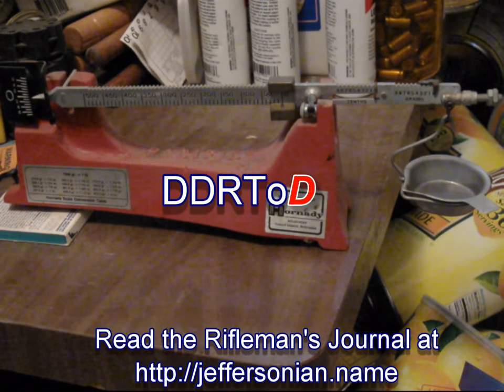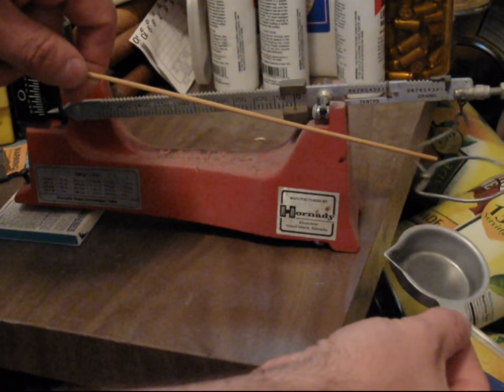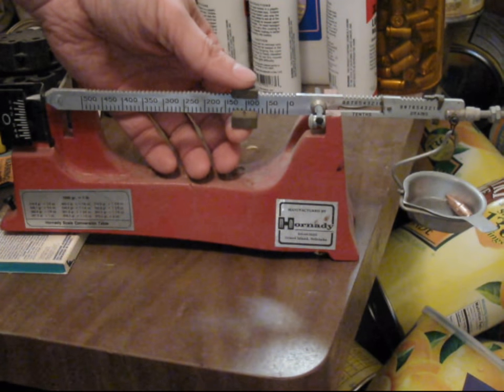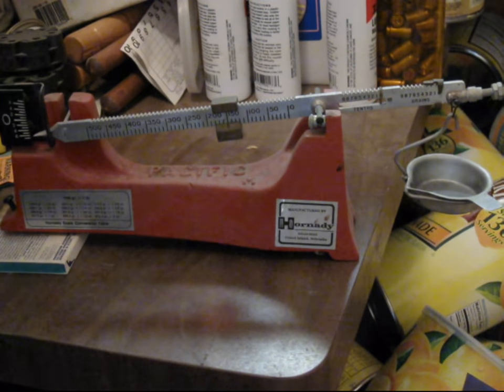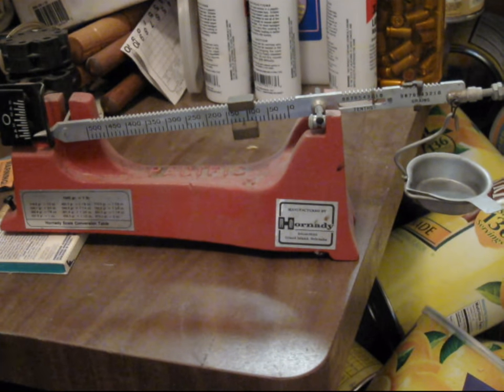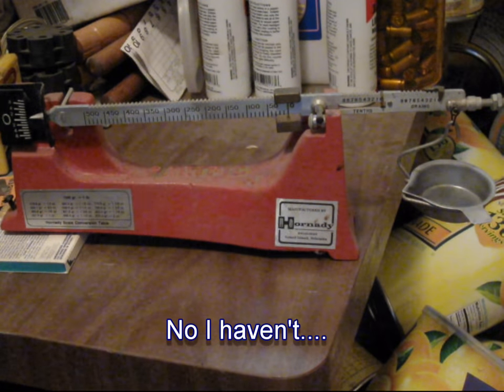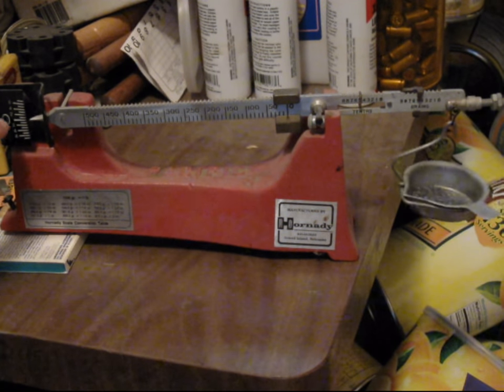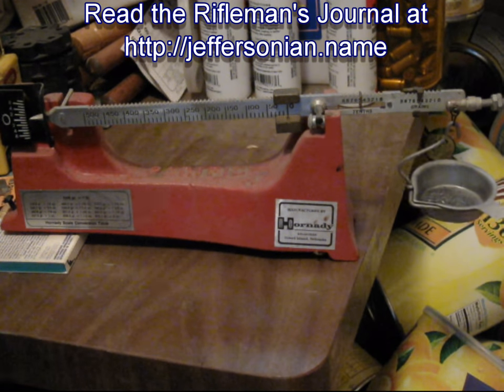Reloading Tutorial #6: Using a Powder Scale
This video demonstrates the use of a common balance-beam powder scale.